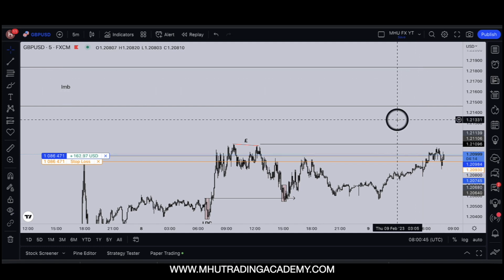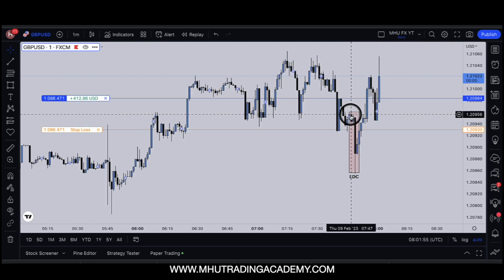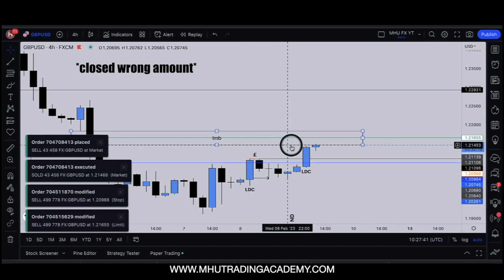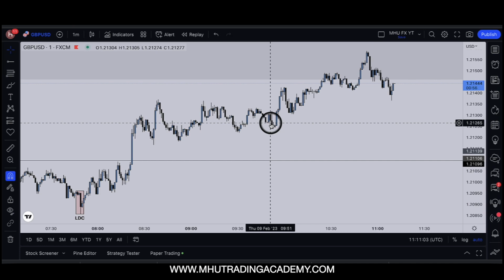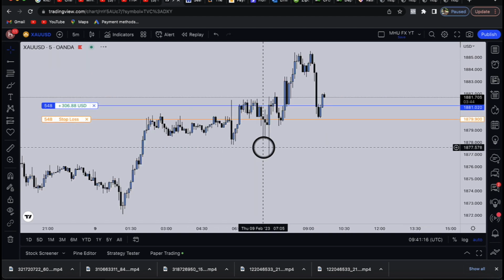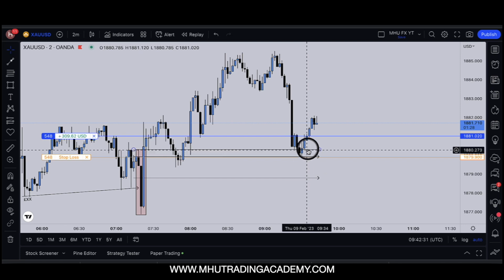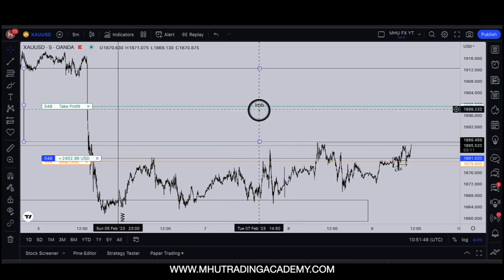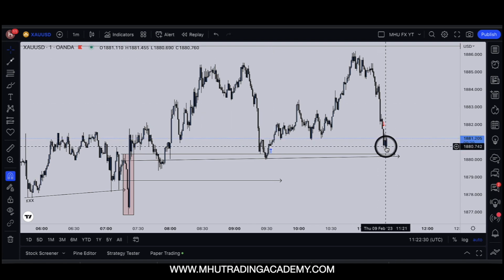Stop Sleeping On This FOREX Trading Concept - 2 Real Time Trade Examples